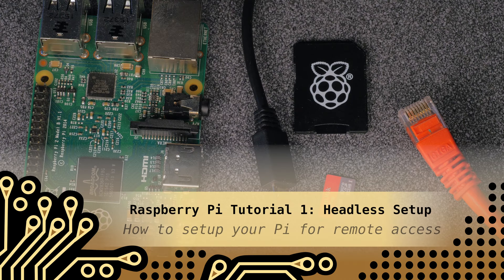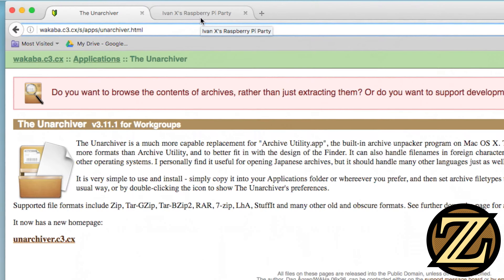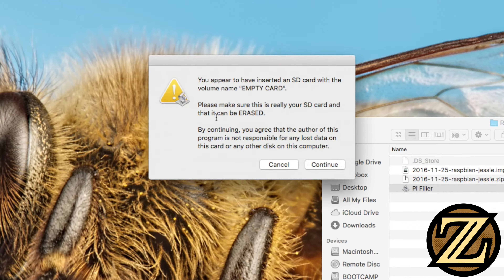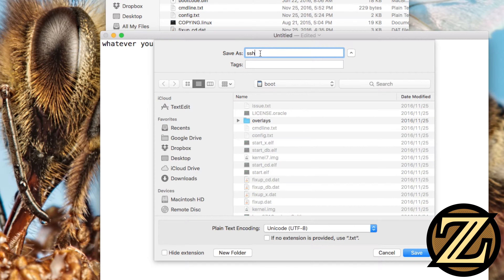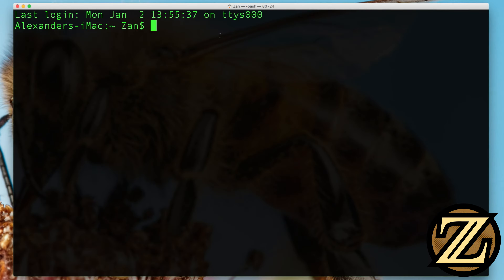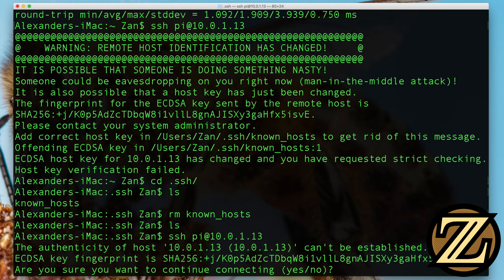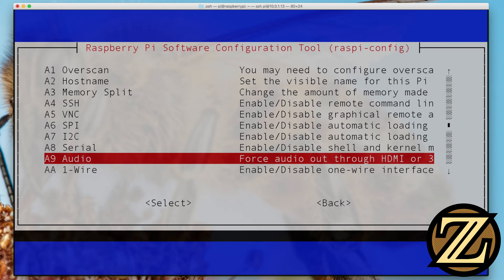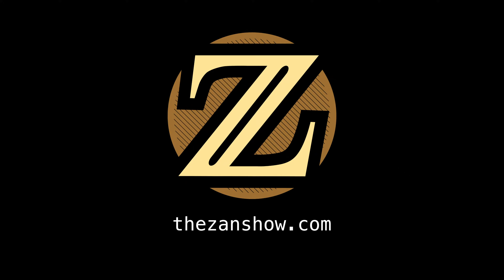Raspberry Pi Tutorial 1 - Mac Headless Setup 2017 UPDATE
How to setup your Raspberry Pi Headless - now updated to reflect recent (Nov 2016) Raspbian operating system changes! In this tutorial I show you how to download, unpack, and flash a micro SD card with the Raspbian operating system and configure your Raspberry Pi for a headless setup.

A headless setup is one where you do not require a mouse, keyboard and monitor connected to your Raspberry Pi. This make the Pi even better - you can log in using any computer on your home network!

In my next tutorial I show you how to access the desktop of the Raspberry Pi remotely.

This tutorial was made in response to updates from the Raspberry Pi Foundation's operating system Raspbian. Prior to the November 2016 release, SSH was enabled by default. However this posed a security risk for those connecting their pis to networks and being ignorant of this standard and easily accessible backdoor. Now SSH is disabled by default and we have to work around this. Don't worry: it's straight forward!

If you are running the latest Mac OS (Sierra onward), apparently you can't save files using TextEdit like I show. Don't worry there is a work around:

Open up the terminal on your mac.

The default directory in terminal will likely be your Users/Zan/ directory. You can confirm this by typing in "pwd" without quotations. This will list your "present working directory."

Then type 'nano ssh'. This will start up the nano text editor and create a file called 'ssh' without an extension.

Write something. Anything into the file.

Hit Ctrl+X to quit.
It will prompt you if you want to save.
Hit 'y'
It will prompt you for a file name and should show 'ssh'.
Just hit enter.
Copy this file from the directory using your finder to the SD card.